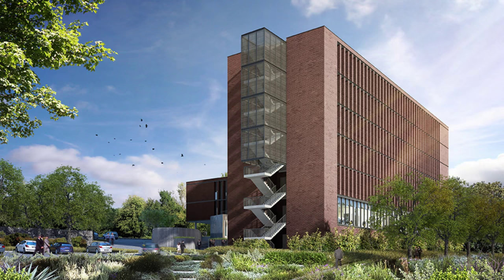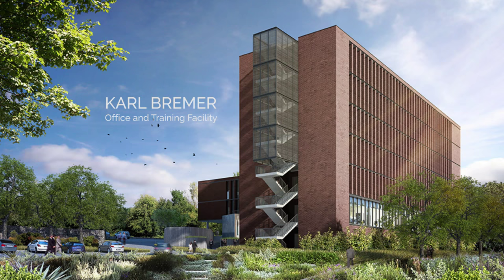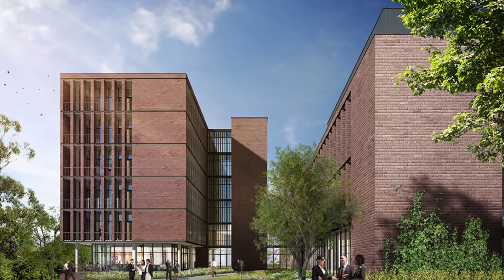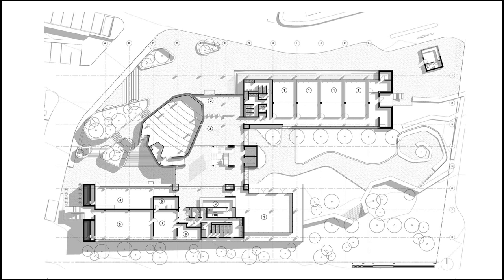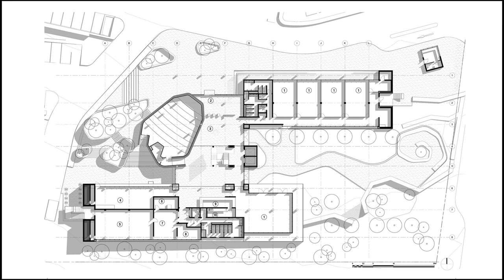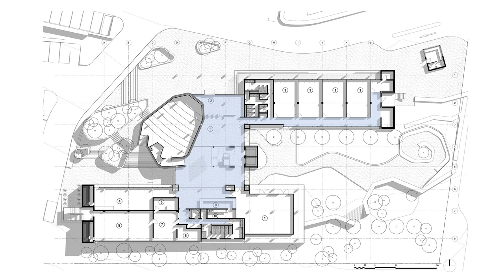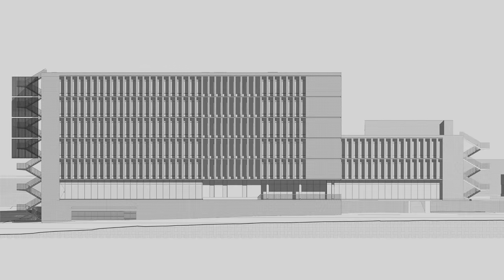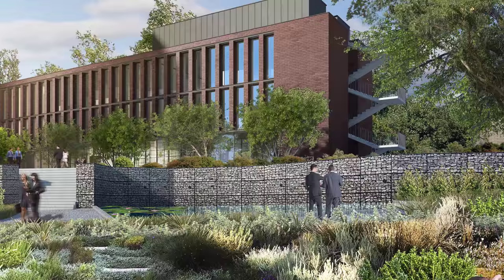Karl Bremer Office Accommodation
New Administration Office and Training Facility for the Western Cape Government's Department of Public Works - Health. The structure will be complete midway through 2016 and will be the first project, internationally, to combine socio-economic and environmental strategies to a achieve a 5 Green Star rating.